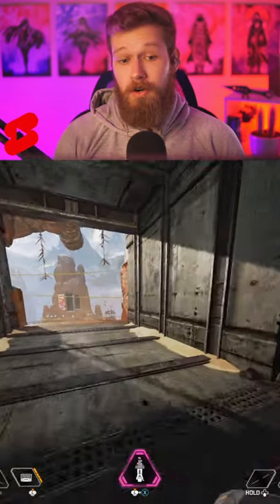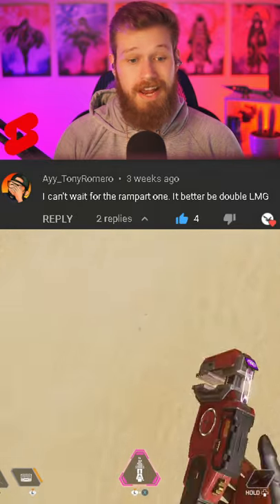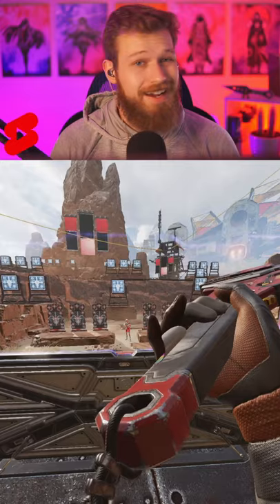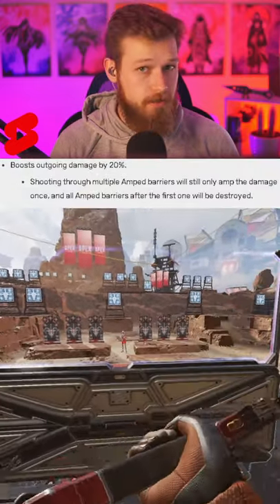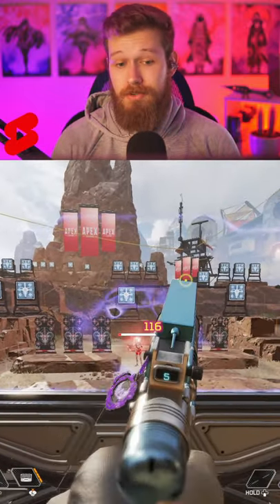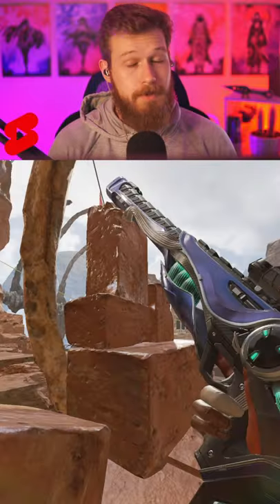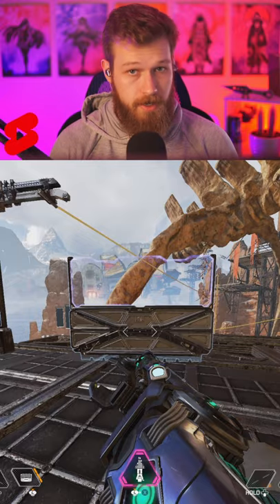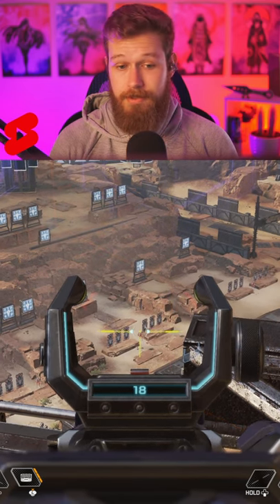Before You Pick Rampart in Season 12 Watch This... (Apex Legends)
In this video I cover the 3 best weapons for Rampart in Apex Legends Season 12. If Rampart isn't your main in Season 12 DO NOT worry, I am doing EVERY LEGEND in Apex Legends. All previously covered Legends are in the "Best Weapons for Every Legend" Playlist.